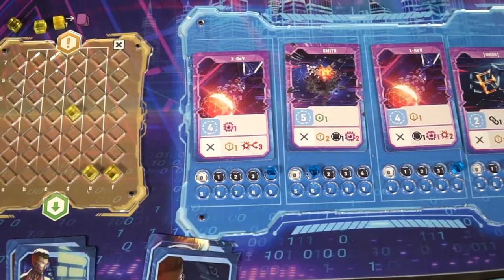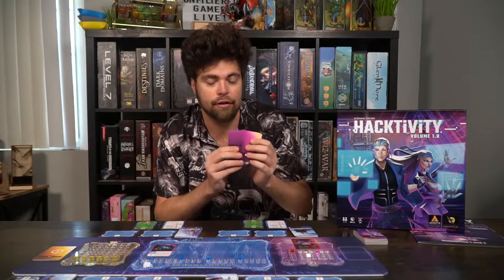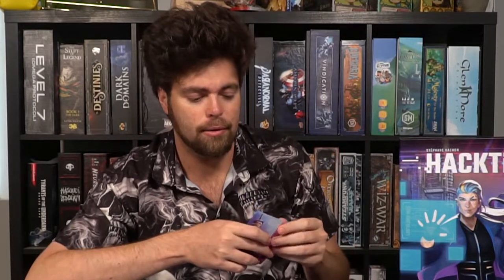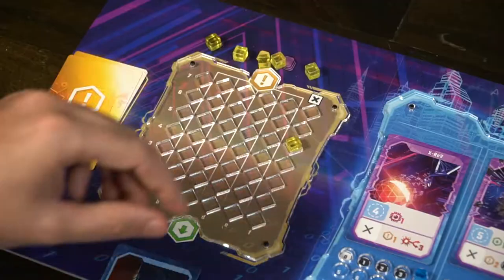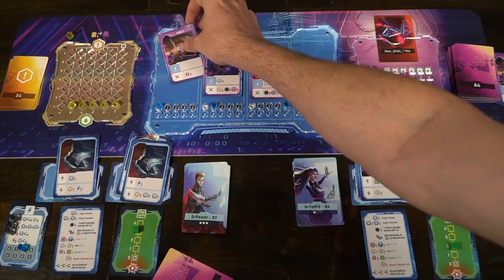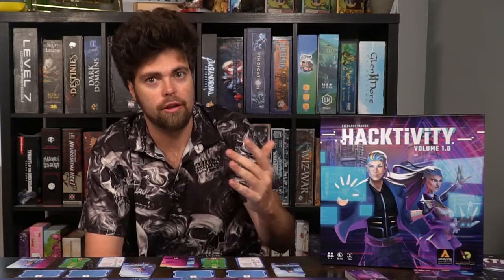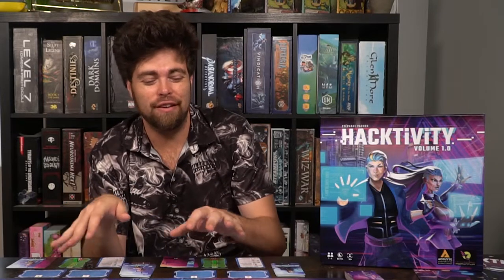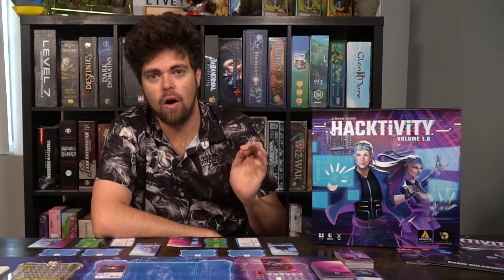Hactivity - Board Game Review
Hacktivity Review by Unfiltered Gamer